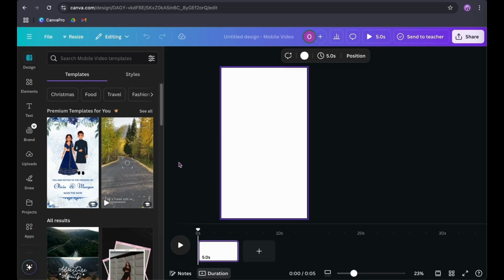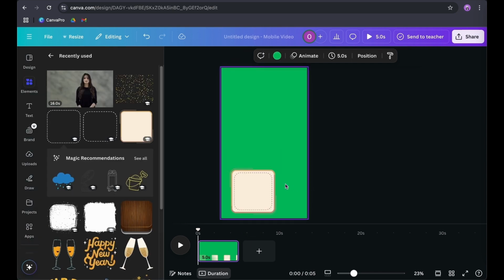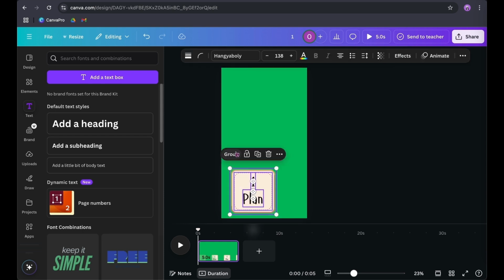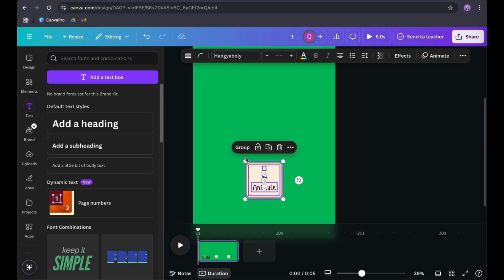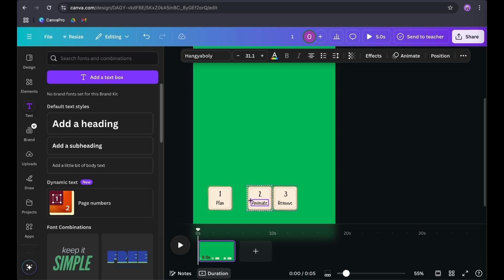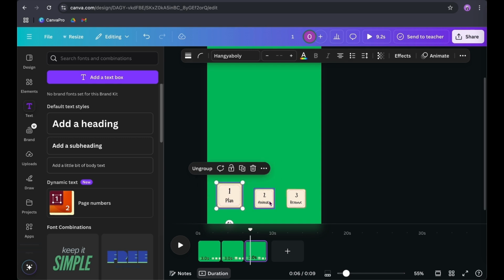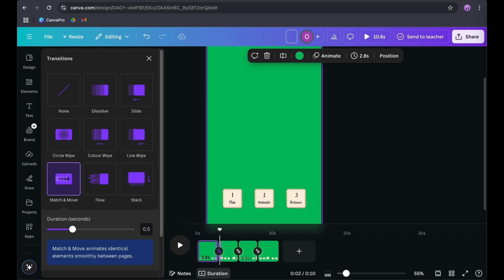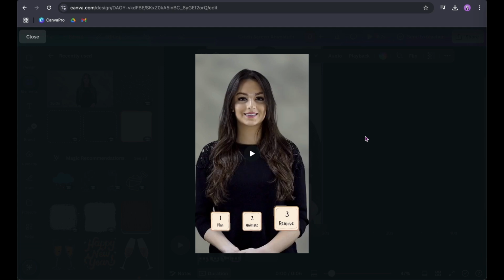😍Canva Green Screen Animation😍 | HBNet Agency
😍Canva Green Screen Animation😍

😍Hello everyone! Today we are back with a new Canva Tutorial.
I am excited to ay that today I will be showing you Green Screen Animation with help of  Canva.

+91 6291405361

Beware of Hosting and Domain Pitfalls - Shield Your Cash-Watch Our Video! HBNet Agency

At HBNet Agency, we help to build your online presence! We provide website designing like portfolios, landing pages, e-commerce. Design branded logos, help with managing social media, search engine optimization, generating leads and make sure you're easily found online.